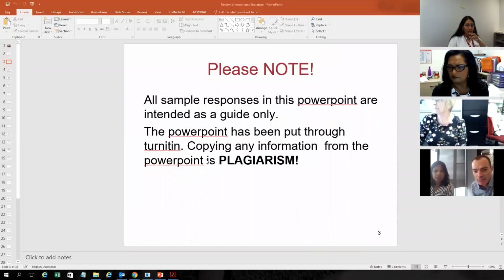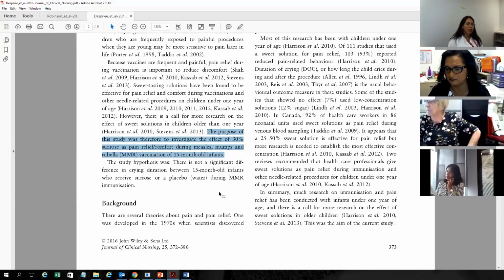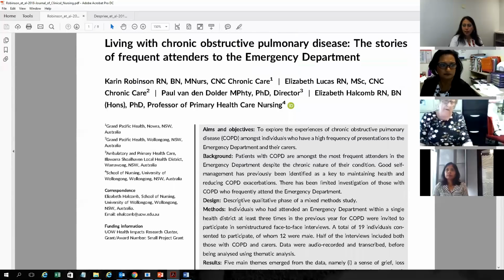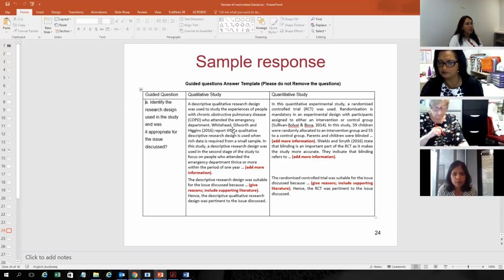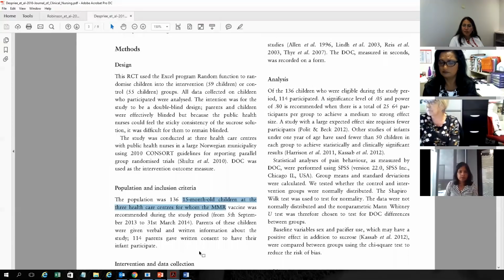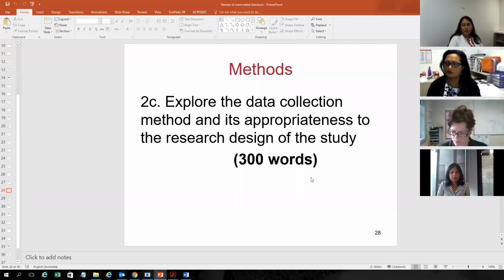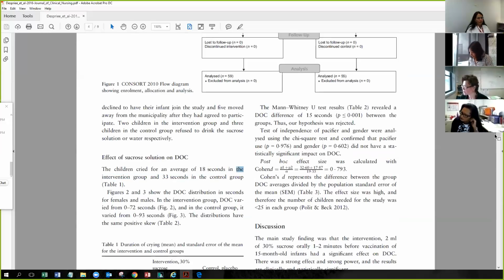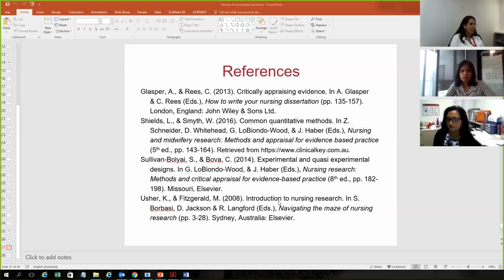PCAL webinar for 401208 Research for Nursing and Midwifery 2019